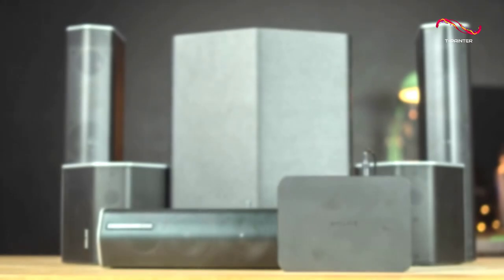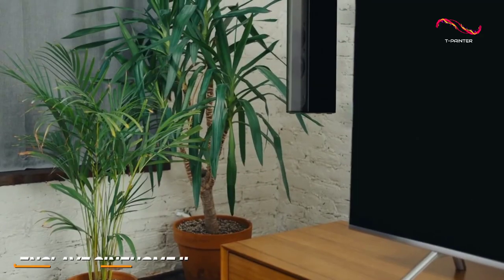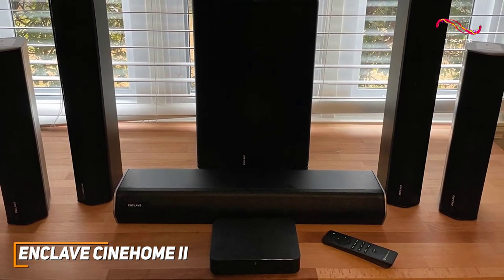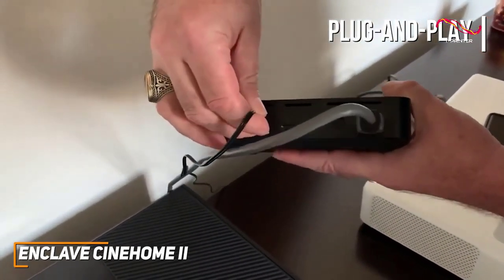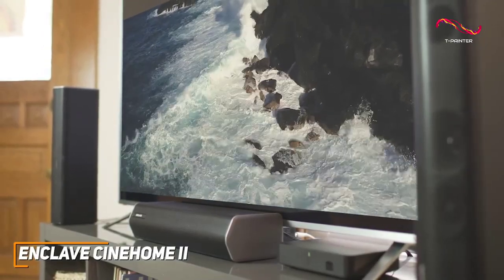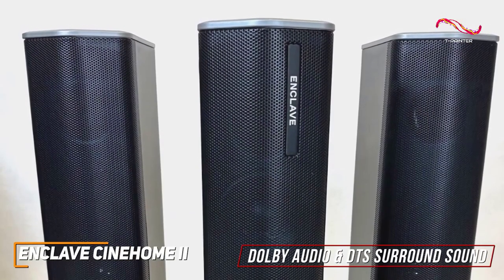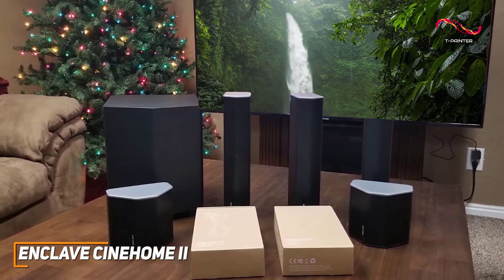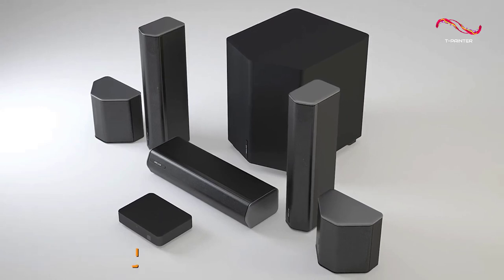Best Home Theater System in ( 2023 - 2024) | 2 | Enclave CineHome PRO - 5.1